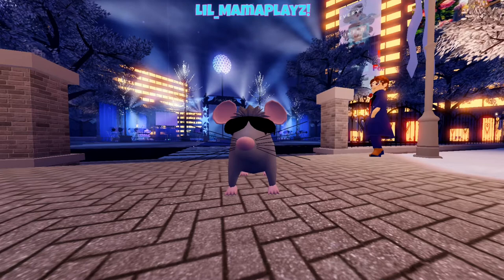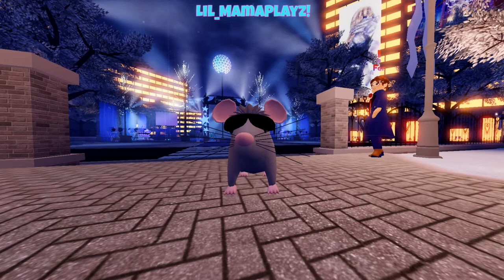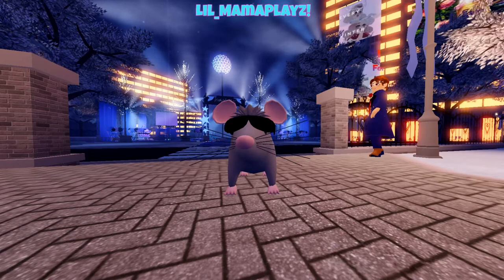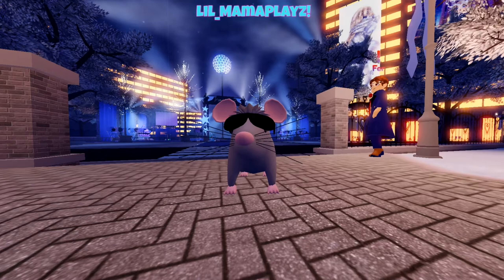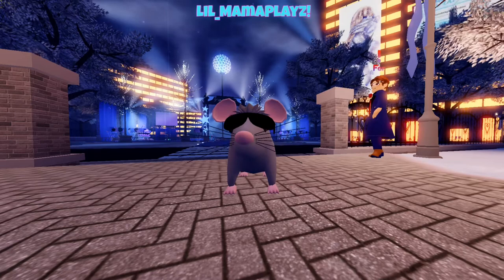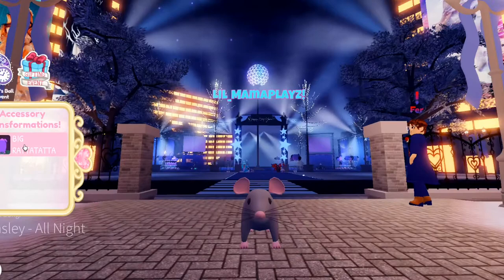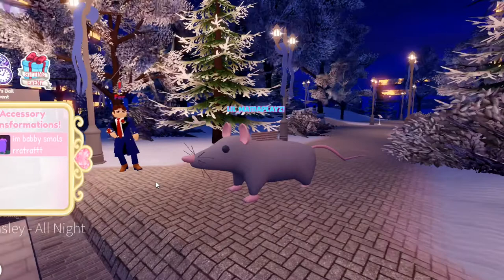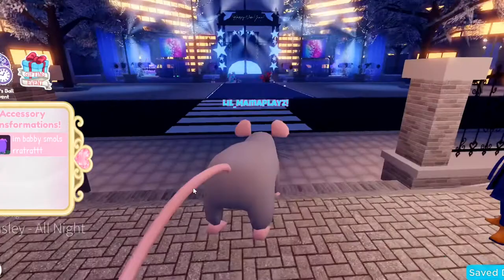HOW TO BECOME A RAT IN ROYALE HIGH! NEW SEWER RAT UPDATED TOGGLES!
Lil Mama shows you how to become a sewer rat in Royale High, & the new updated toggles that have been added!

Hello Everyone, Lil_MamaPlayz Here!
On my channel you will see lots of videos about Royale High, Adopt Me, Giveaways & me just being the silly country Lil_Mama I am. SHE WOULD LOVE UR SUPPORT! ALSO DON’T FORGET TO COME SEE LAUNCE! (BARBIE HUBBY) WE ARE ONE BIG FAMILY IN THE PUPPY LOVER LAUNCE SQUAD & WOULD LOVE TO HANG OUT WITH U IN LAUNCE STREAMS!